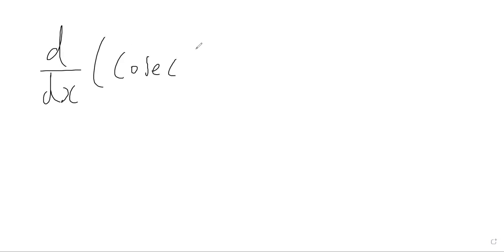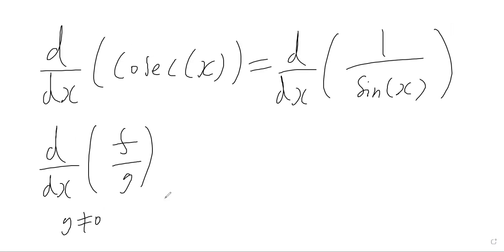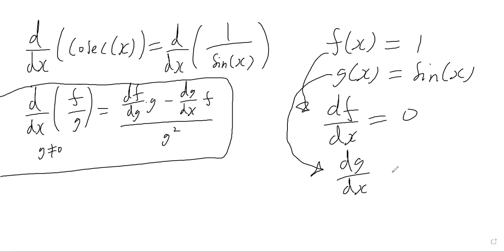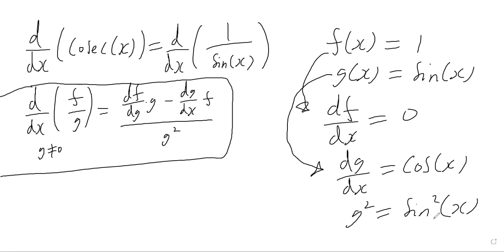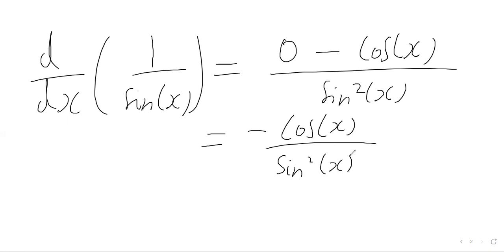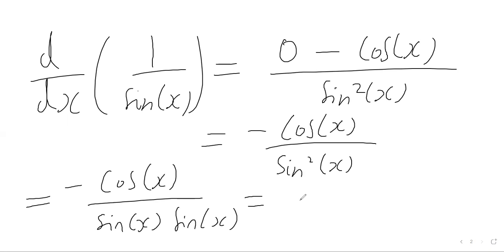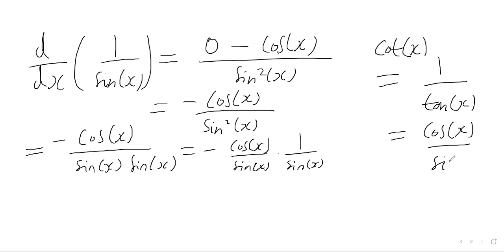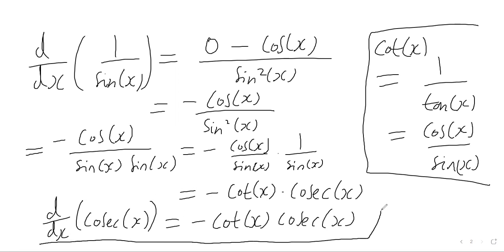HOW DO YOU DIFFERENTIATE cosec(x)? (TRIG DIFFERENTIATION, THE COSEC FUNCTION, QUOTIENT RULE)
In this video we use the quotient rule to find the derivative of the cosecant function, cosec(x) - which is defined as 1/sin(x).

If you would like to receive online tutoring in Mathematics, English, Languages, Sciences etc, or if you want to become tutor yourself, please check out the following companies and use the links below to sign up: